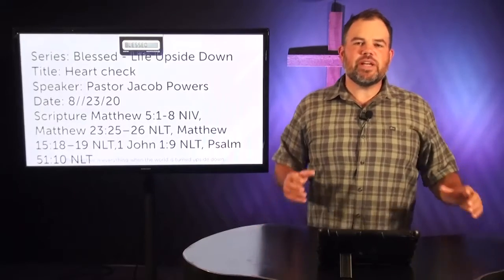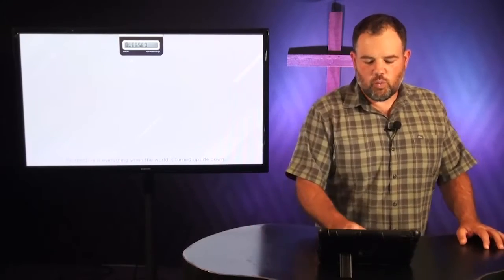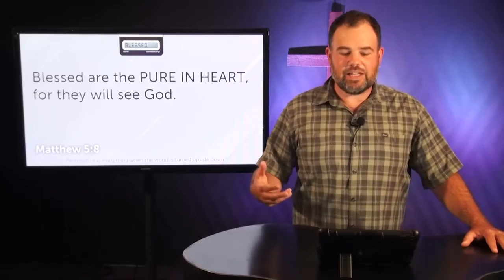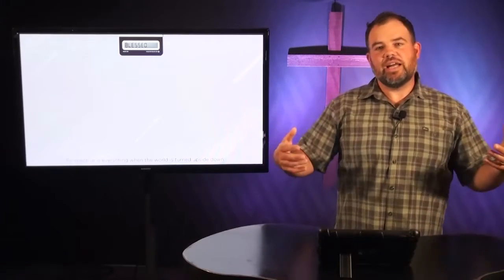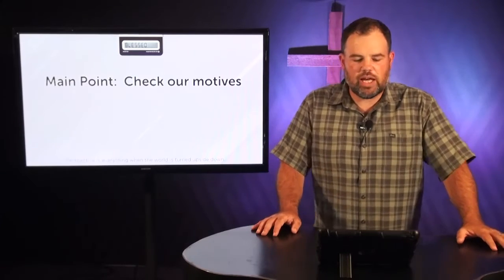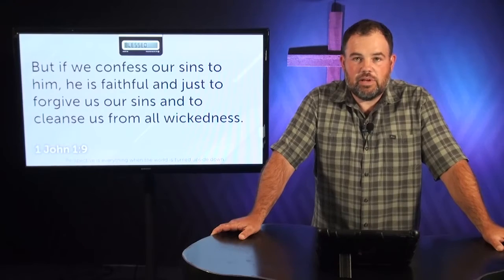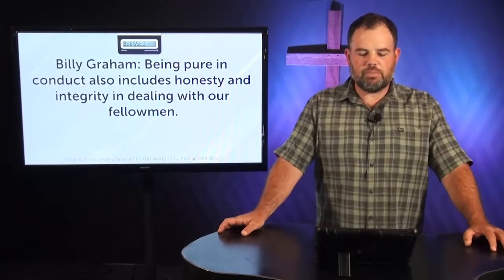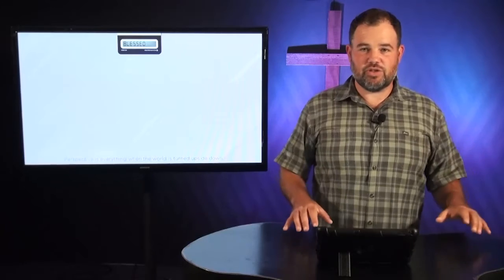Blessed - Part 6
Join us as Pastor Jacob leads us through the sixth part of "Blessed"